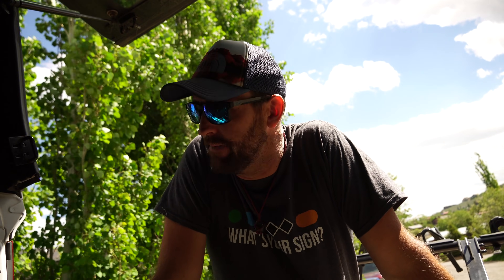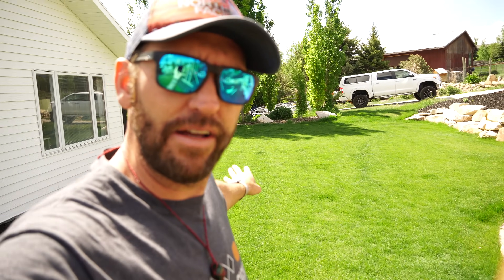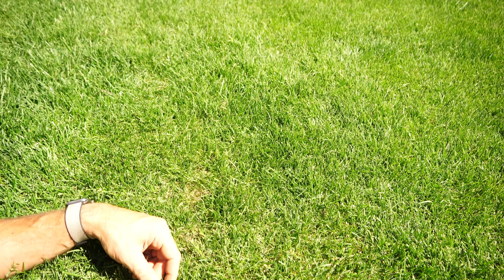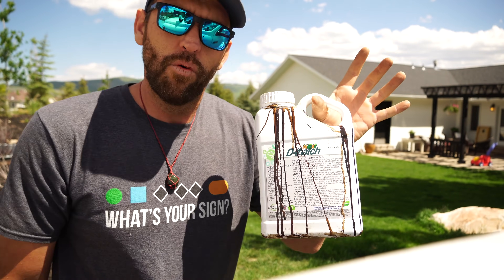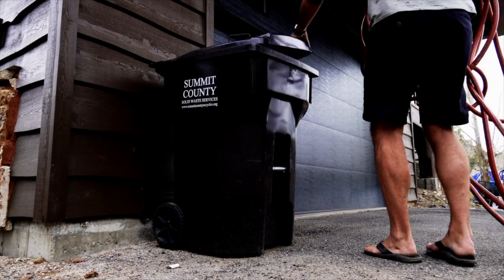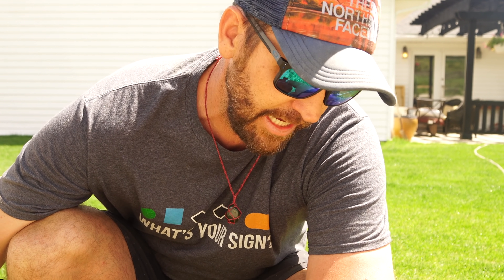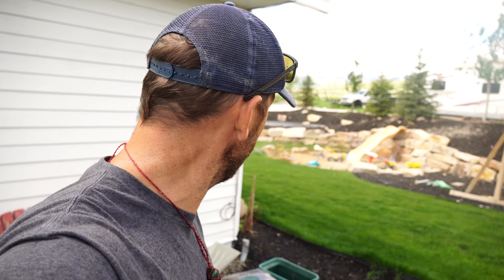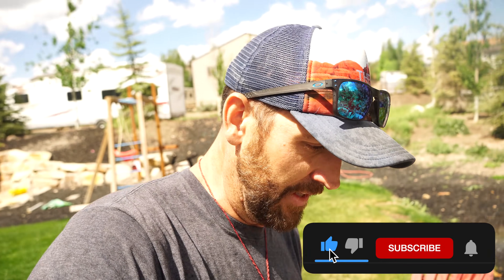Summer Fertilizer Application With N-ext D-Thatch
That's right, it is time for our second application out at Boomers house!
So maybe it isn't quite summer yet and I'm doing this slightly prematurely, but I told you all that I would stay on a particular schedule of applying 1/4 pound of nitrogen per thousand square feet every 30 days on this lawn until the end of the season.

For this summer fertilizer application I am using green punch 18-0-1 and N-ext D-Thatch. I am having a lot of fun with d-Thatch on a variety of properties right now. Not only am I taking care of some of the dead grass that has accumulated over the winter, but I am also giving the soil just a little bit of extra sweetness to encourage some higher microbial activity.

I'm sure by now many of you know that the best time to apply the product is when the temperatures are in the 80s. You may have also seen in the past that I have used it early in the spring to help with GREEN UP. Part of this is due to the enhanced microbial activity that happens with the molasses and simple sugars in the material. I've noticed over the years that if I get the product out early my grass greens up faster.

For boomers lawn however, I am using this exactly how it is supposed to be used running at 9 ounces per thousand square feet and putting it over the areas perhaps a little heavier that definitely need more encouragement. The total amount of product to cover his backyard is only 18 ounces, one of the things that I always do is add water to my ortho sprayer to take it all the way to the top. The reason I do that is I like to spray at the full wide open rate on the dial of 8 ounces. It allows me to really dial in my walking speed and make sure I'm getting the right amount of product down every time.

Well this technique isn't really necessary for everyone, I like it just for consistency's sake. I know exactly how long it will take me to cover this lawn and I don't really want to be changing my dial every single time I go out and do it.

As you can see the line continues to fill in very nicely and it is coming along very very well. There are still a couple of weak points that I knew would be more of a challenge. While on the line I discovered that there was an irrigation issue that needs to be corrected. Once that's done, the area that's drying out and stressed will be just fine and we will be back on track for a beautiful lawn all summer long.

Please make sure you give a thumbs up and leave a comment, I love having everyone join in on these journeys and I encourage you to make sure you check and see how this lawn looked when we started and where we have gotten to in only 30 days. It doesn't take long to have a lawn you can be proud of if you put in the work and have the knowledge when you first start out.